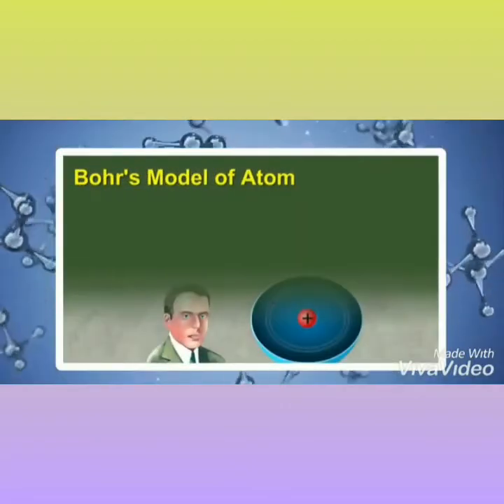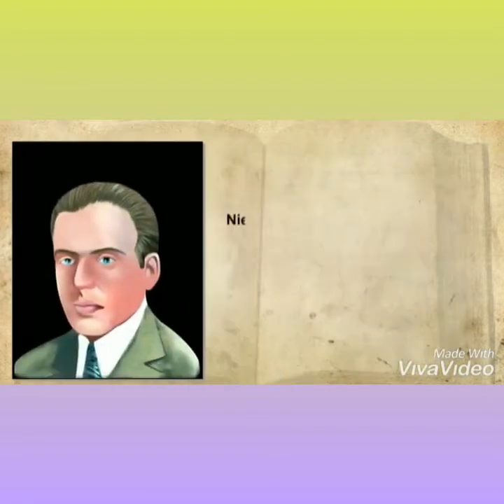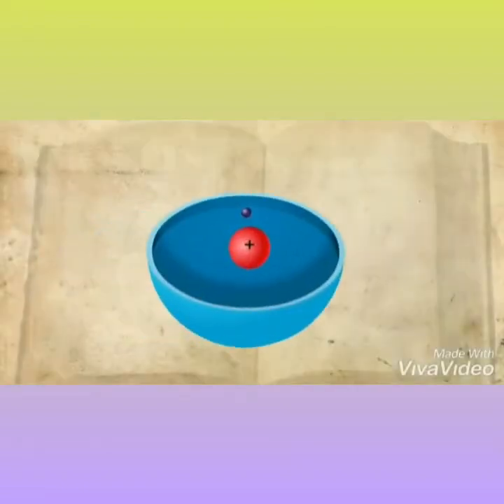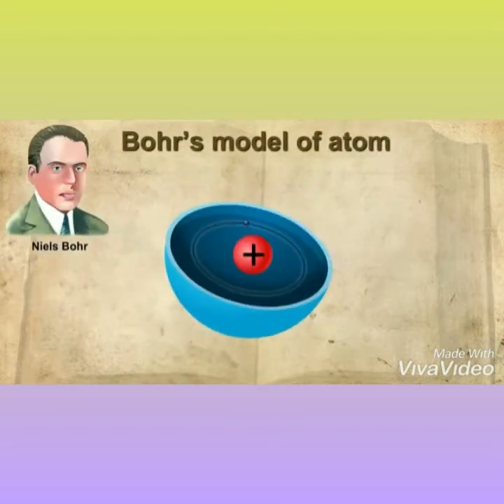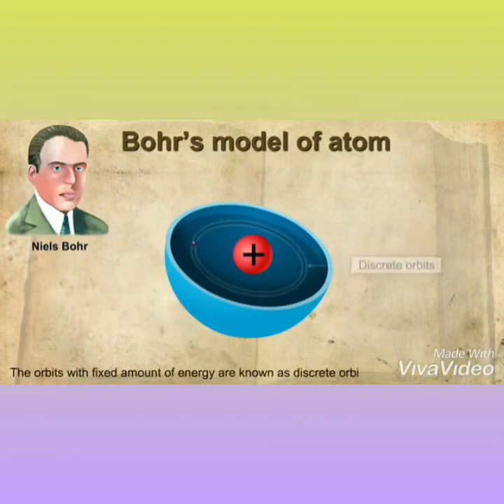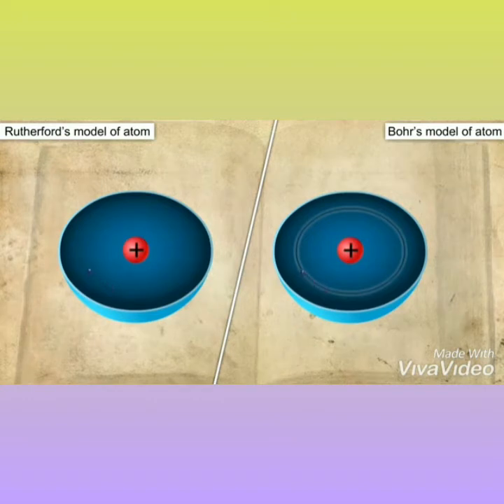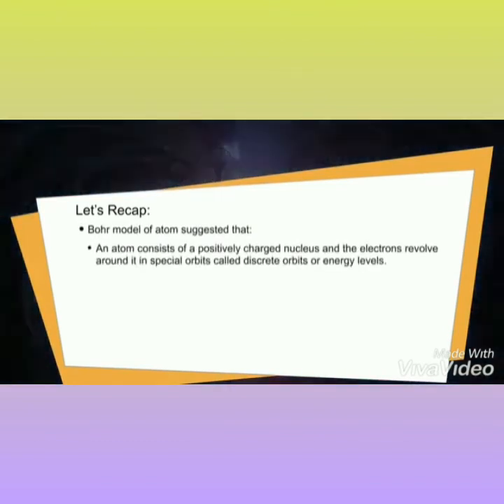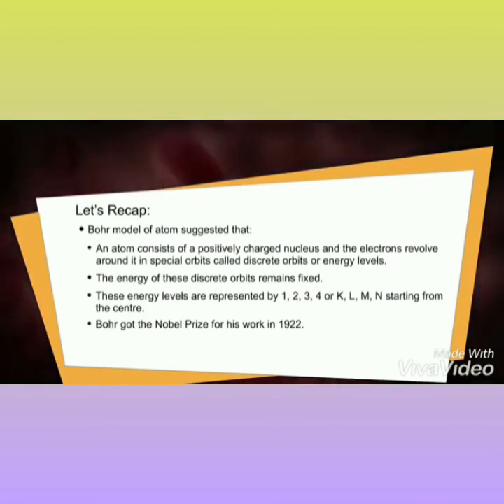Bohr's model of atom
A.Kaviya Assistant professor department in physics.
Bharathiyar arts and science college for women deviyakurichi.